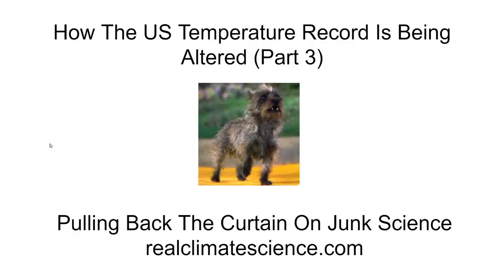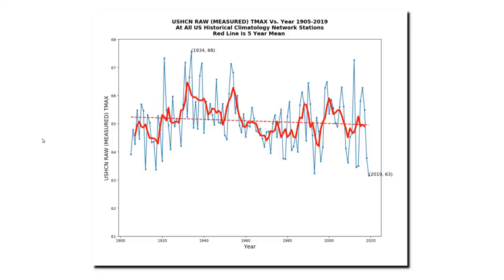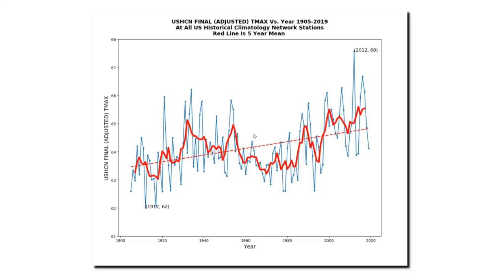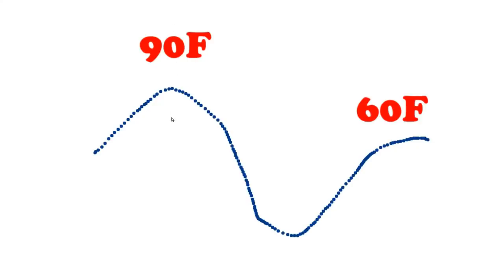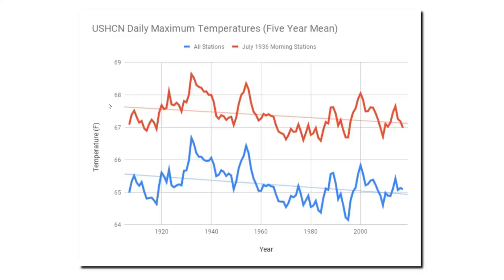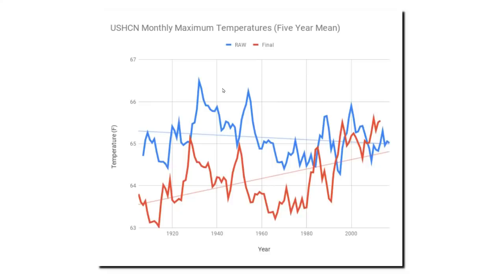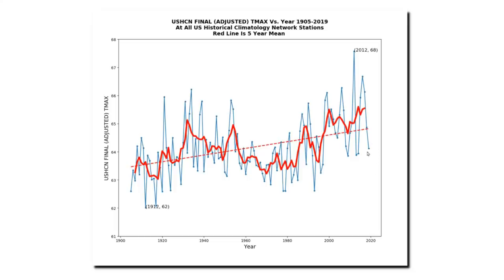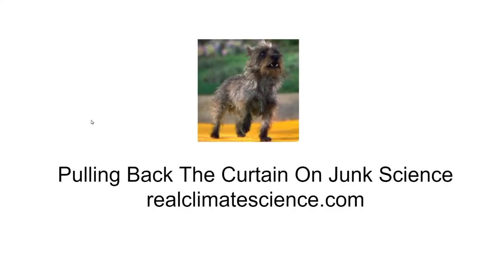Alterations To The US Temperature Record (Part 3)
This is the last part of a series showing how the US temperature record is being altered by government agencies to turn long term cooling into warming.